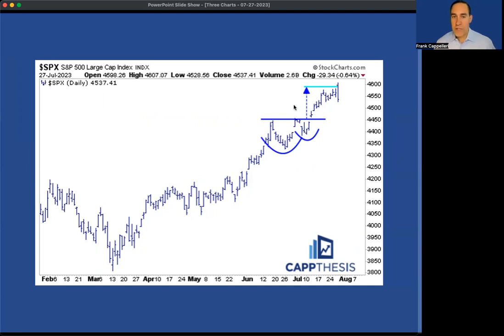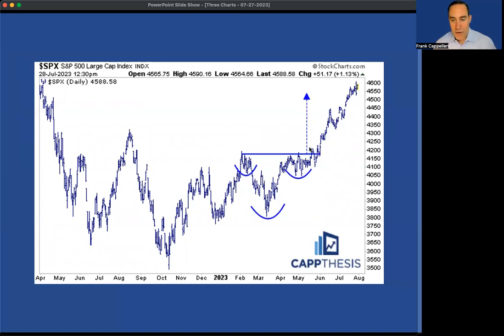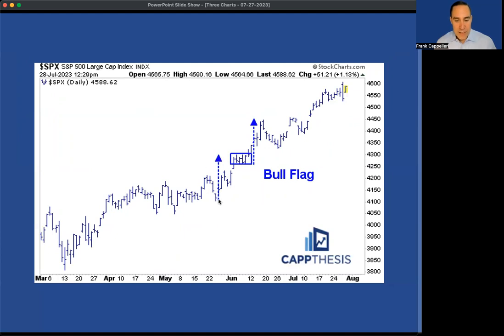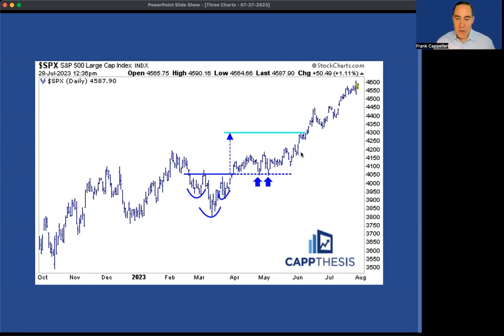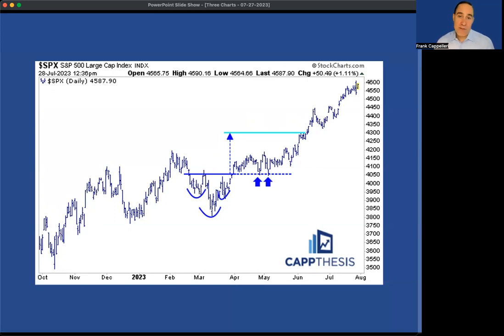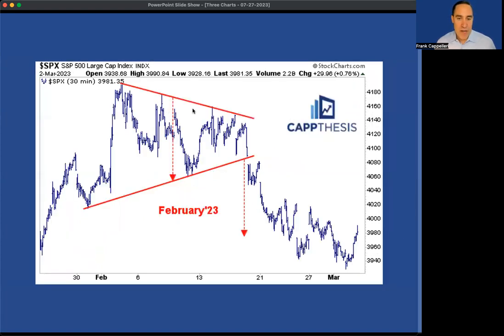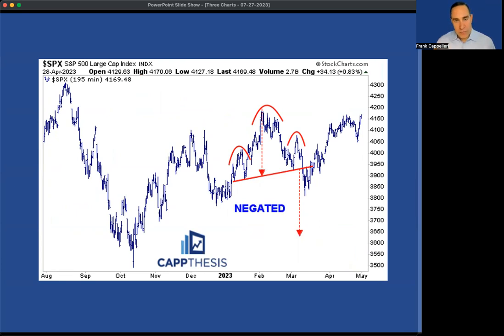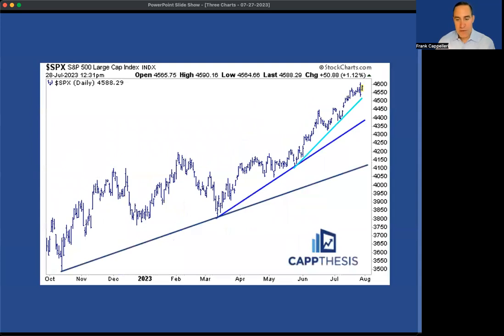Another SPX Target Hit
The S&P 500 just hit its FOURTH upside target of 2023.  Watch to find out why this is significant.